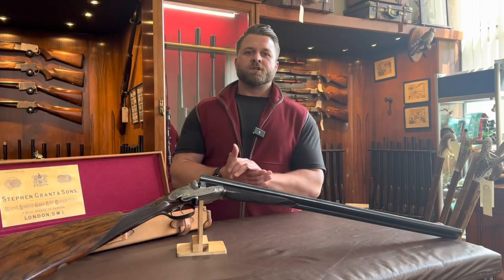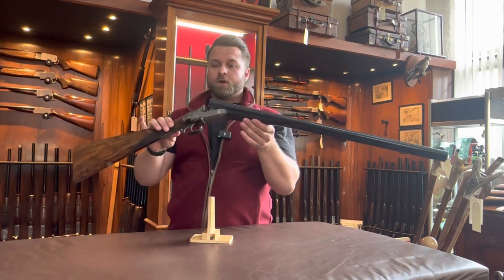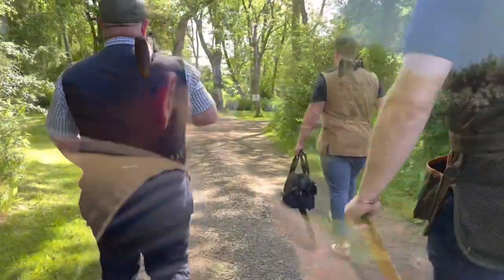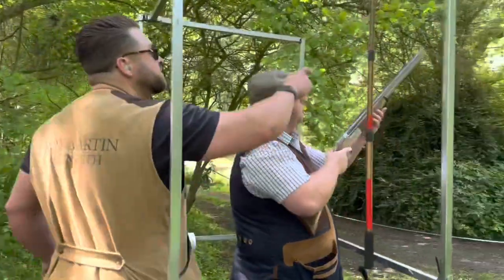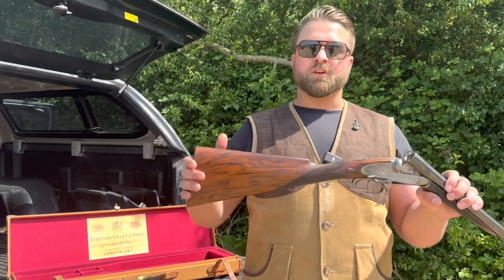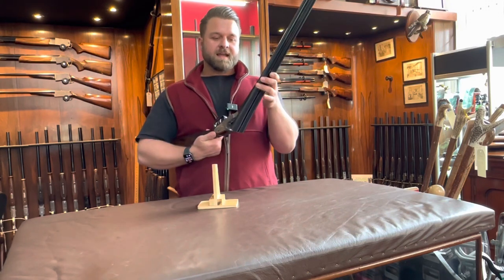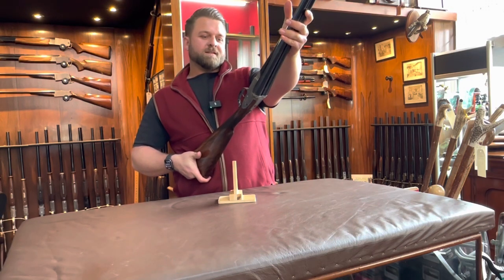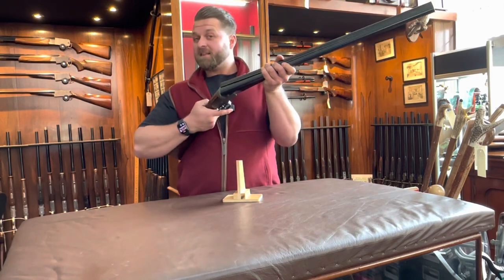Roy Martin Gunsmith episode 11 The passion of the Stephen Grant side level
This week we take things back to our roots and take a look at our Stephen Grant side lever sidelock ejector

With a best London bar action with typical Grant side lever opening and hall mark fluted fences this one really is a beauty

Anyone that knows use knows our love for the side lever and the tremendous collective of side levers guns that Roy has in his collection

A round of sporting at Brandon with a good group of friends and some beautiful weather really brought back the love and passion and enjoyment that sometimes gets forgotten

We really enjoyed filming this one